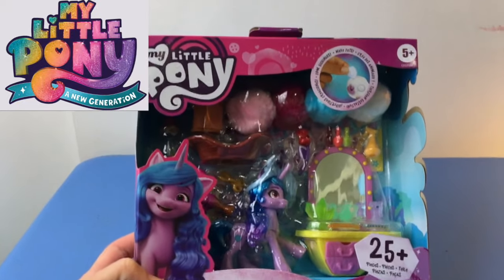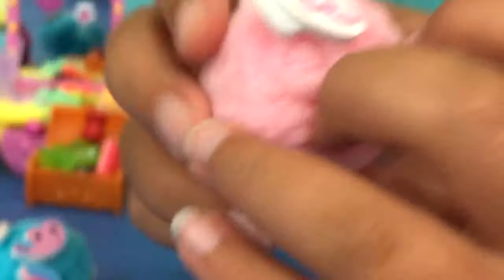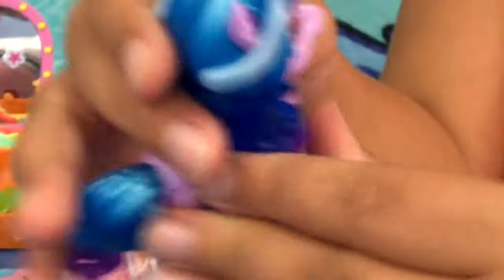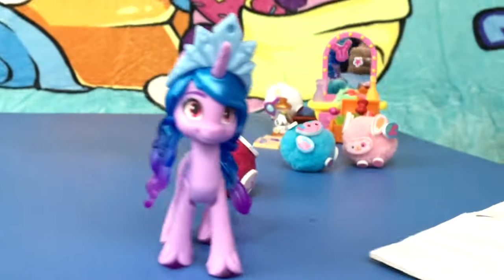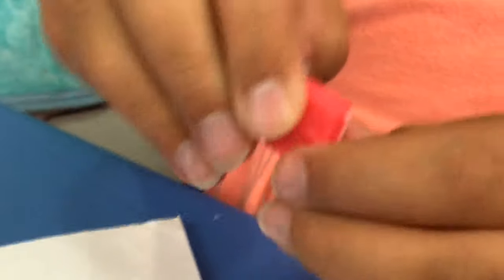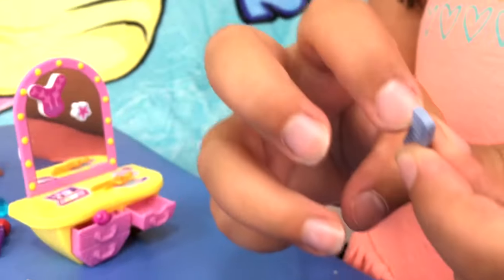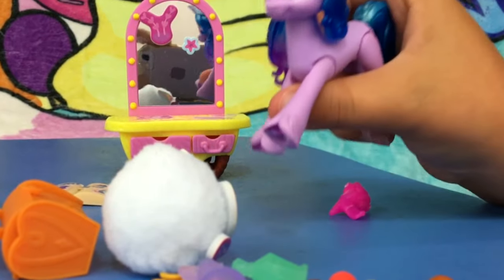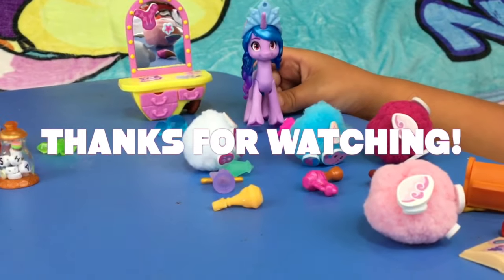IZZY MOONBOW TOY UNBOXING! my little pony G5 a new generation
Sophia receives her first my little pony a new generation G5 set; Izzy Moonbow and her critter collection set!